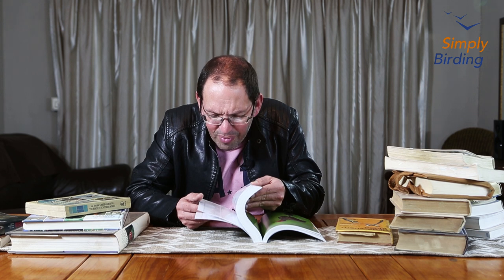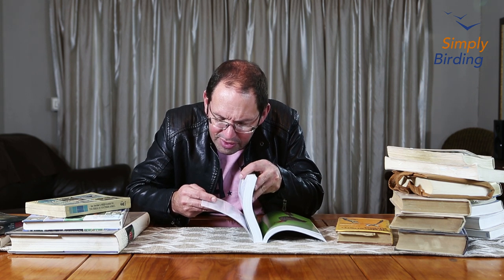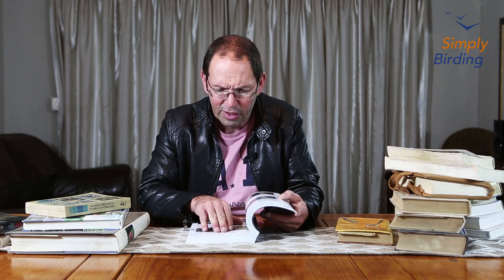Birds of Southern Africa by Game Parks Publishing and Jonathan Ball publishers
We review the latest photographic guide of Southern African Birds published for the region. Is this book worth buying? Watch and find out.

Just a small correction. The partner app chats R 150.